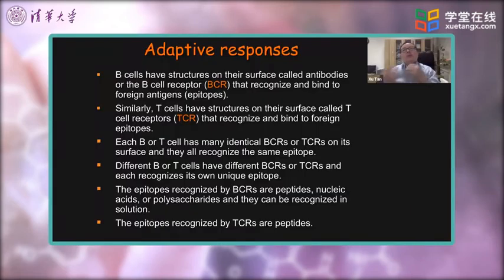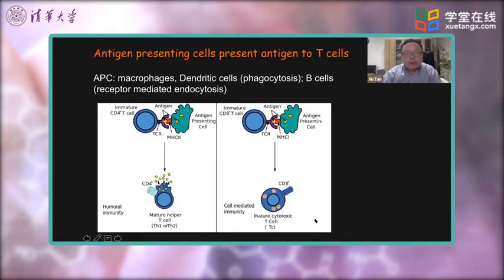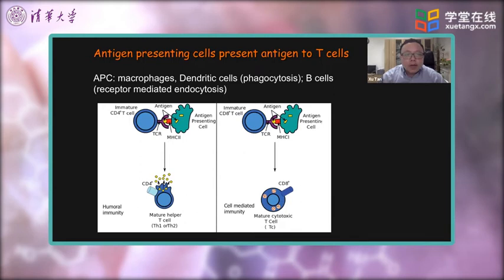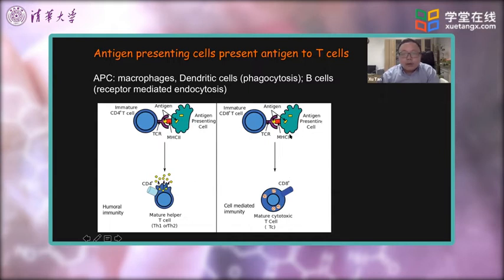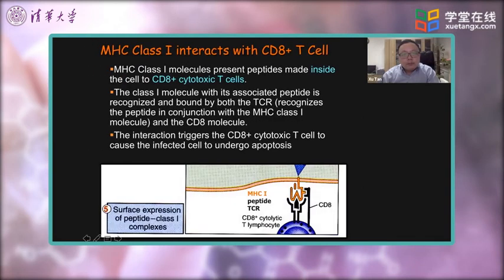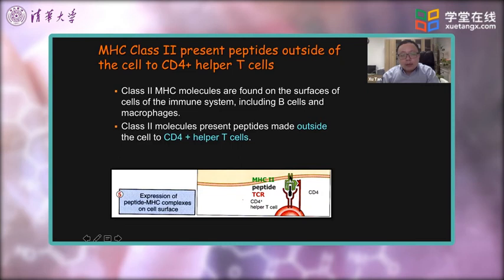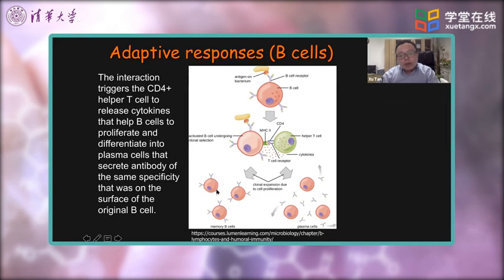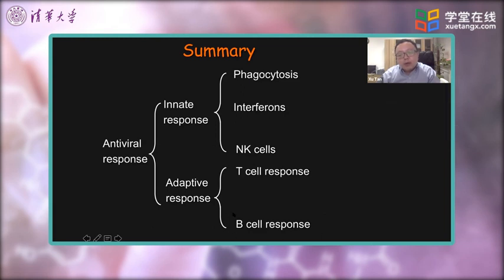COVID-19 Lecture 6 Virus host interactions 6 .3 Adaptive Responses